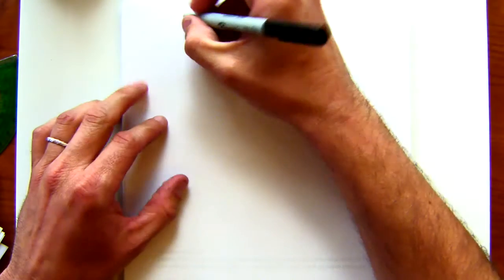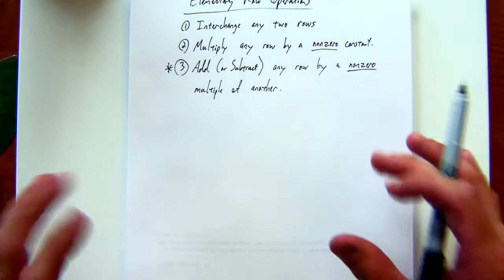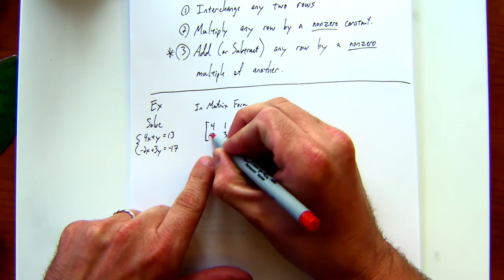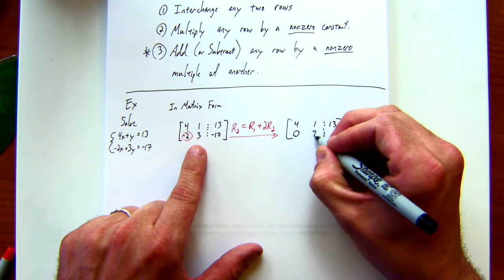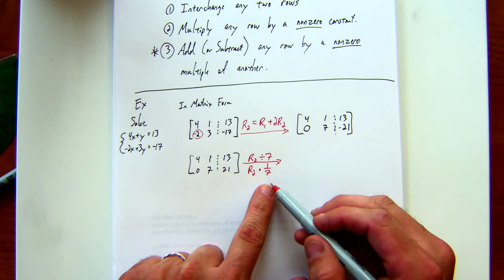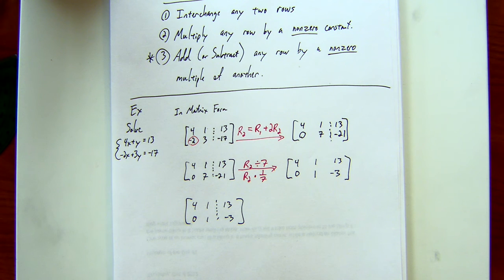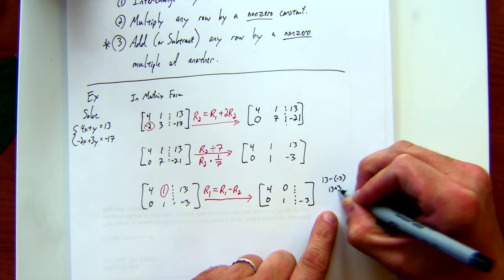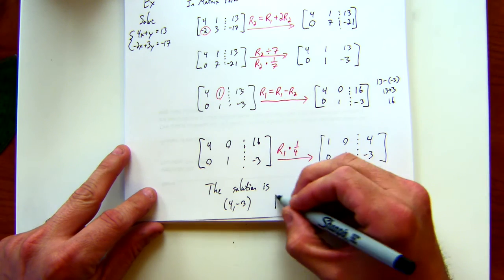17 - Elementary Row Operations with Example 1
Intermediate Algebra
Elementary Row Operations with first example